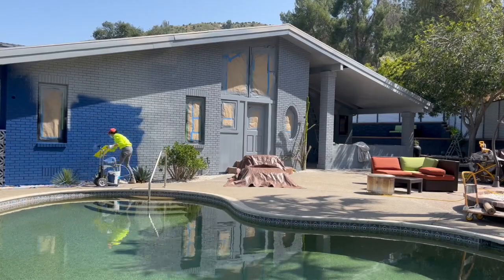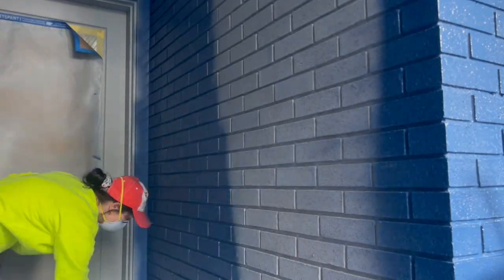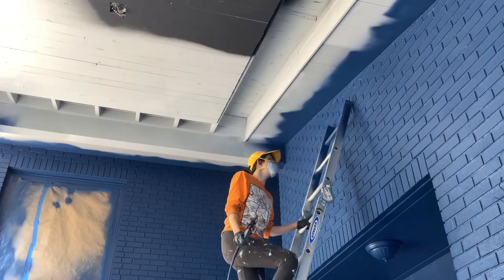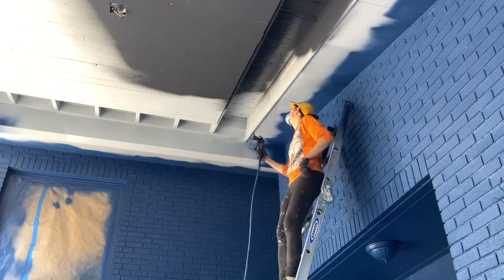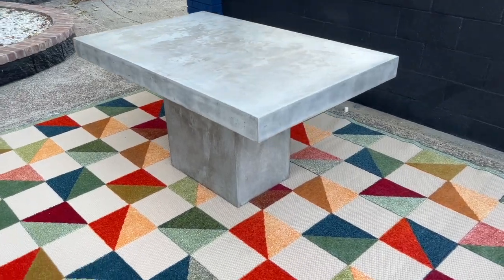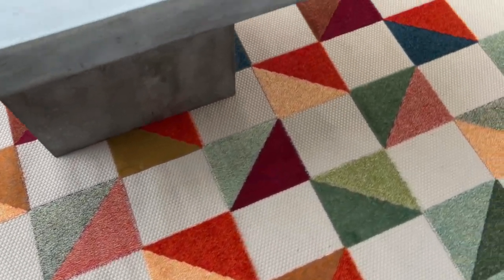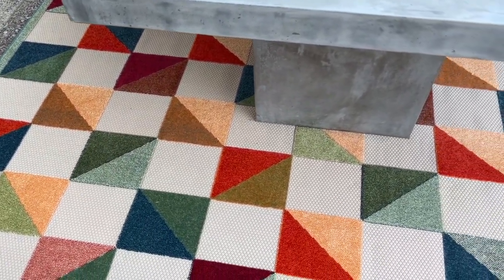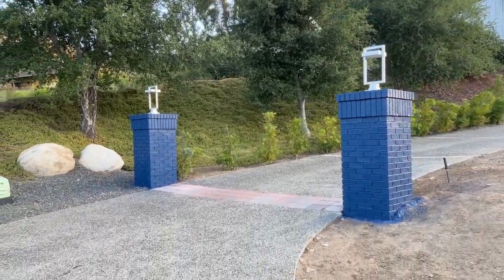Transforming Our Brick Exterior | Room Bloom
For as many years as we have owned our home, I have only ever "talked about" transforming the outside of our house . . . now thanks to @HomeDepot = we are going to make the exterior match the interior ;) I hope you enjoy its new hue and improved look!